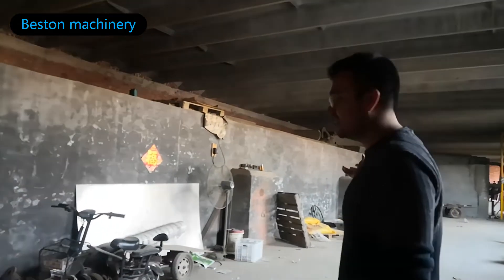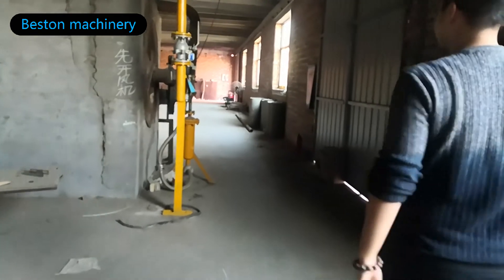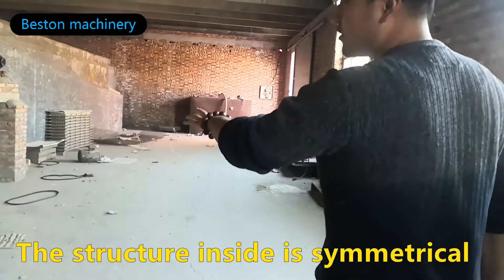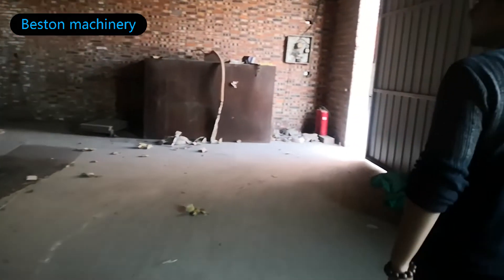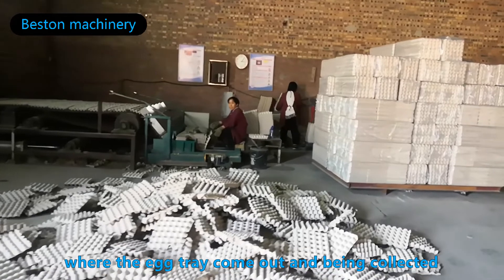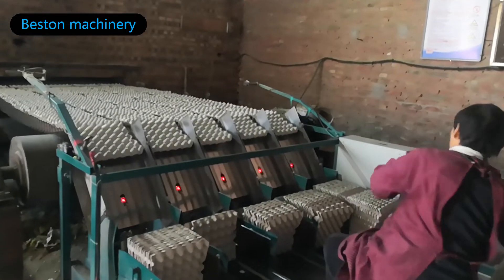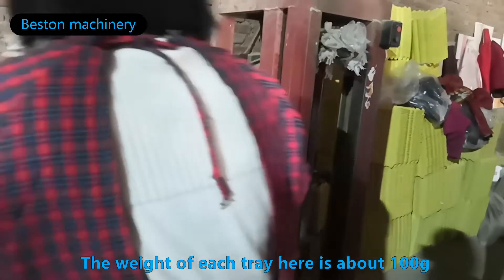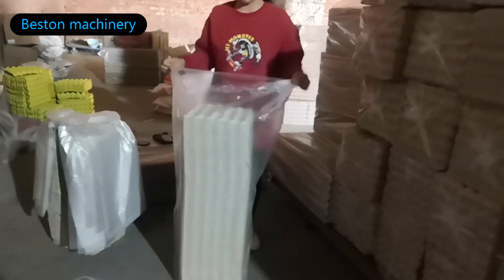Introduction of Brick Drying System Of Beston Pulp Molding Machine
◊ Method：use cart (semi-automatic) or conveyor (fully automatic)
◊ Operation scale: capacity of 2500 pieces/hour or more
◊ Demand for land area: large
◊ Heating fuel: coal, natural gas, diesel, LPG, etc.
◊ Drying time: about 20 minutes
◊ Drying effect: better than natural drying
Beston GROUP CO., LTD.
Headquarter: China Central E-commerce Port, Henan, CHINA